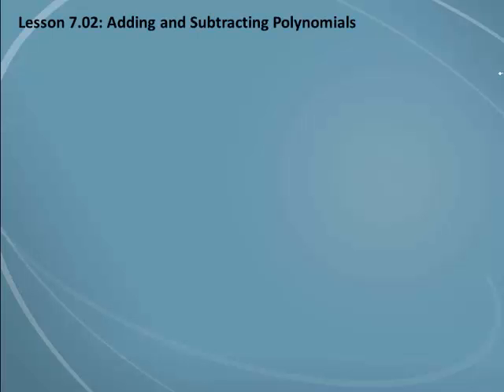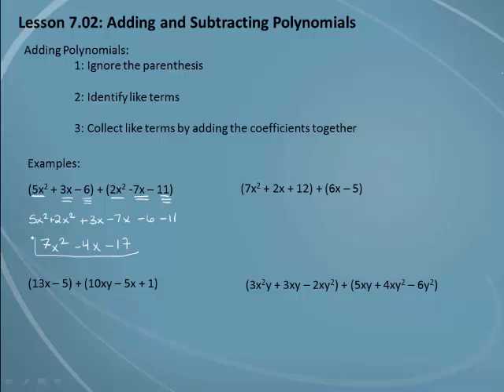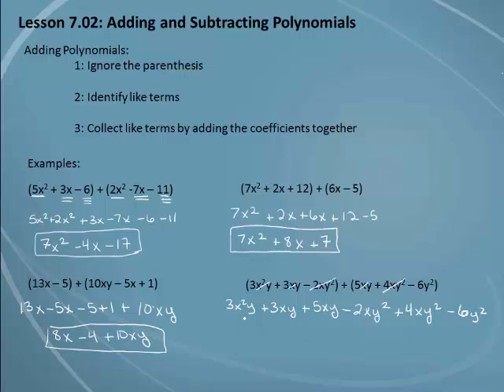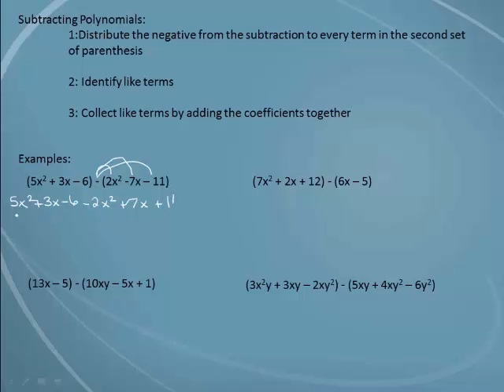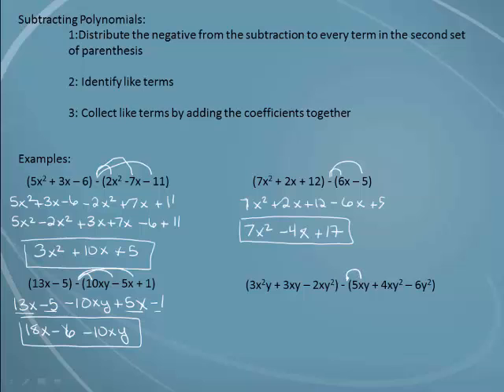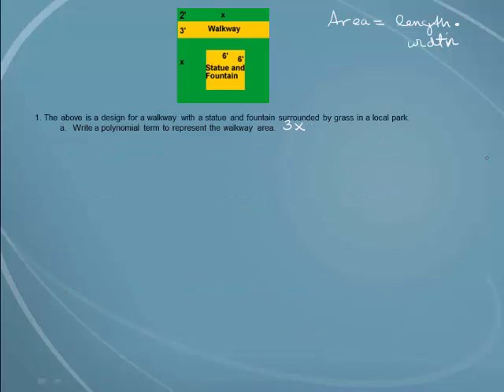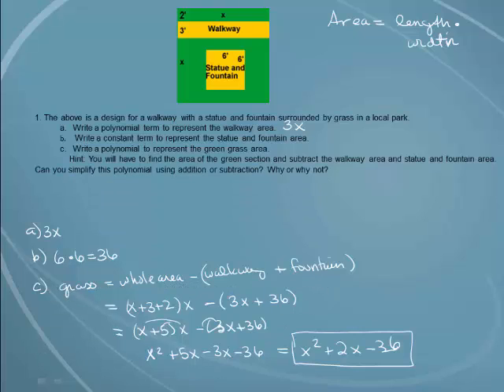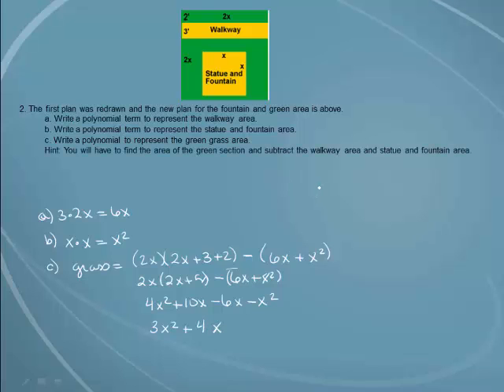Algebra 1 - Lesson 7.02 - Adding and Subtracting Polynomials